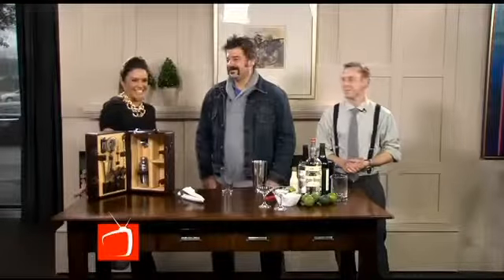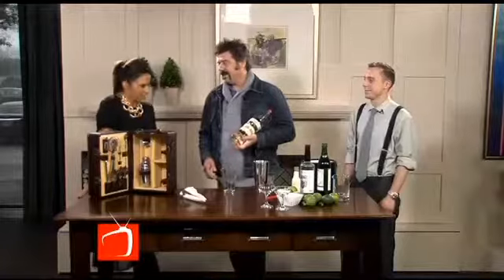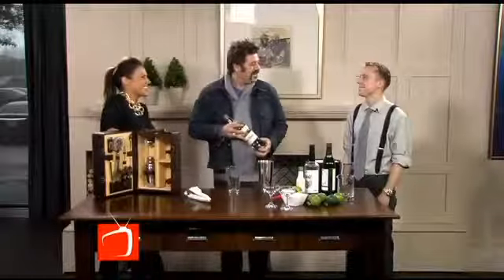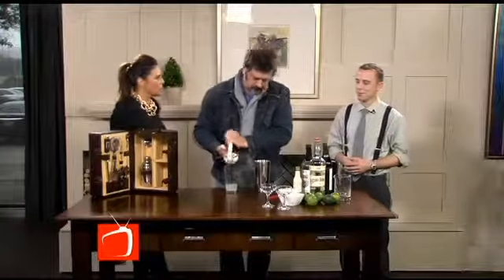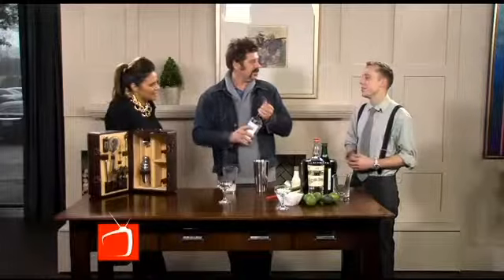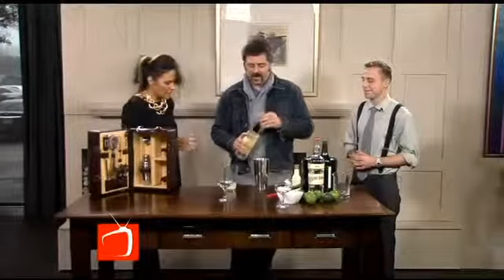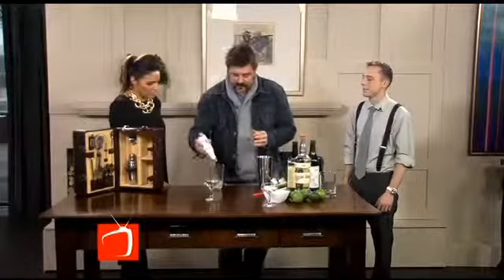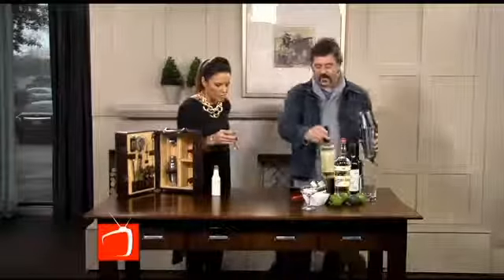San Antonio Cocktail Conference